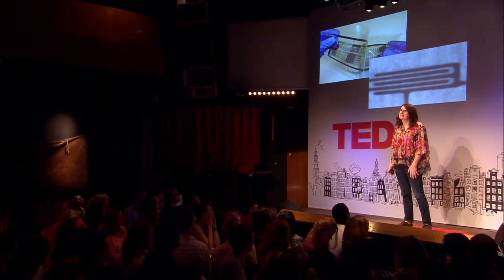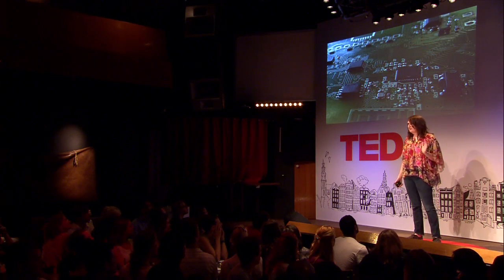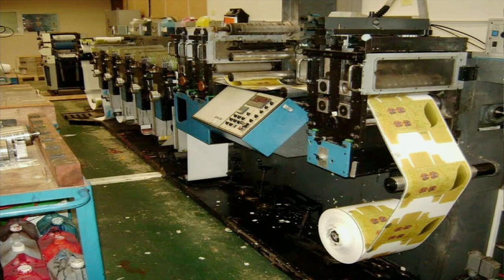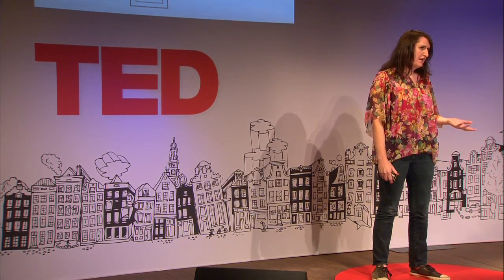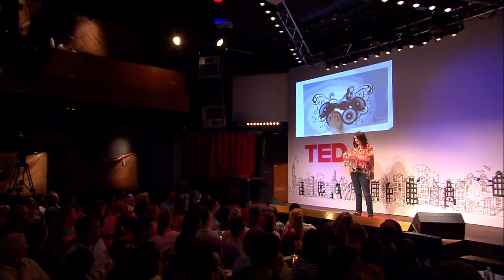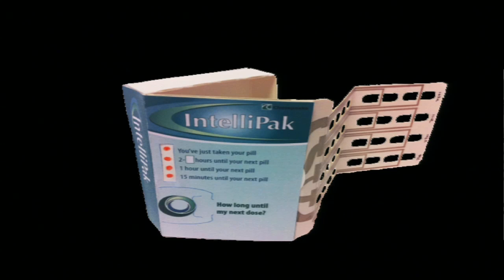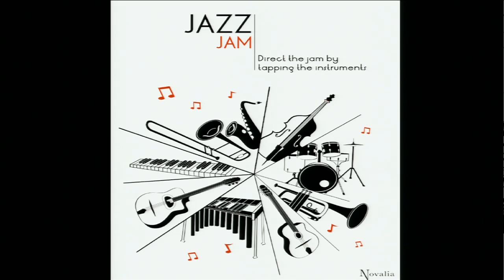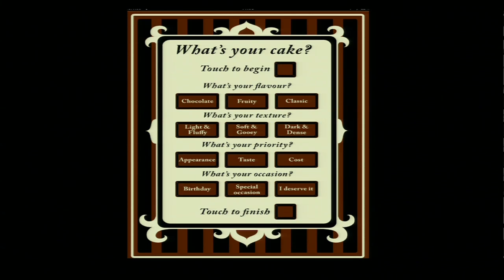Kate Stone: The potential in printing electronics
Kate Stone is the Founder and Managing Director of Novalia, a company that specializes in interactive printing. Her work combines physical prints with digital electronics.
[Note: We want you to see these talks exactly as they happened! The archive footage might be a little rougher than the usual TED.com talk.]